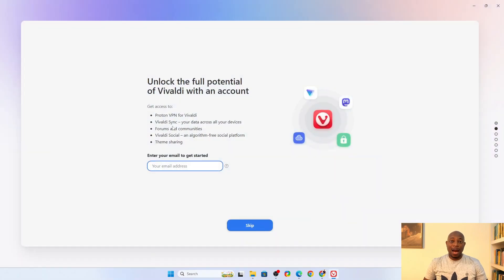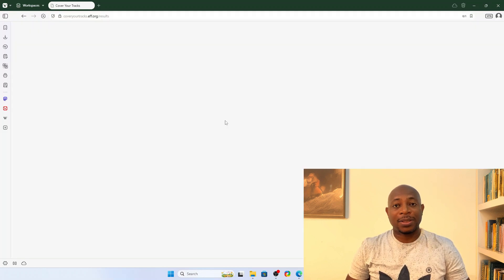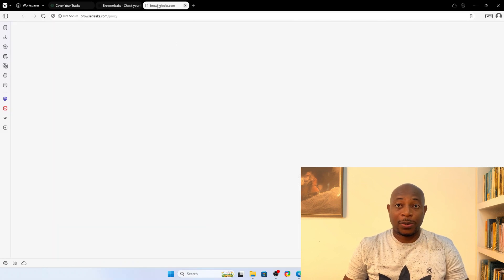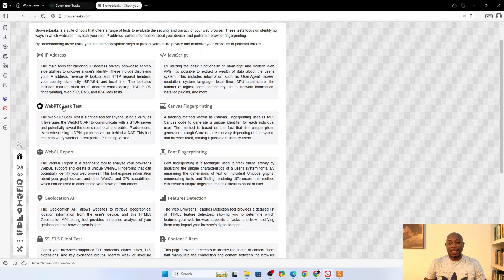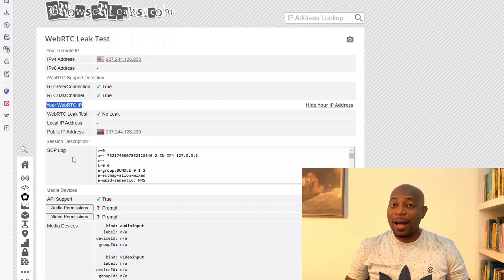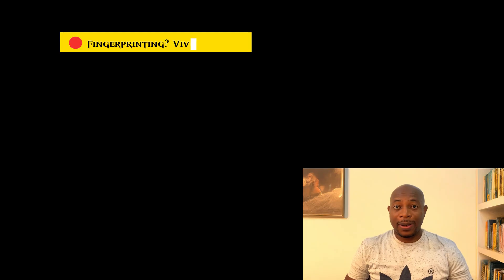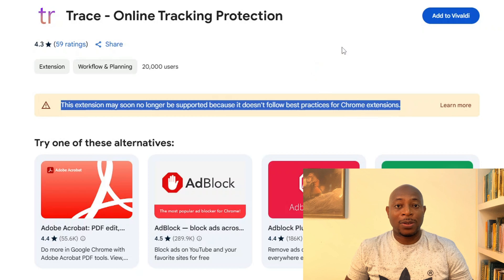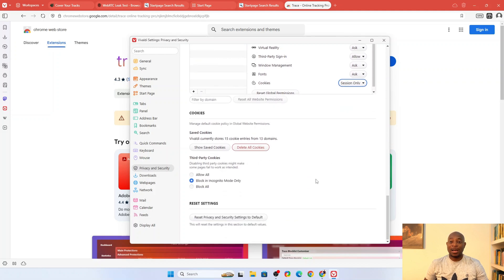Harden Your Vivaldi Browser: Ultimate Privacy Test & Tweaks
Vivaldi is a customization power house, but how good is it for your privacy? In this video we put it to the test. At the end we also show recommended tweaks to harden it for privacy.

Timestamp:
0:00 Intro
0:37 Vivaldi Configuration
0:55 Fingerprint Resistance Test
2:06 Tracker Blocking Test
3:32 WebRTC Test
4:54 Default Search Engine
5:59 Vivaldi Privacy Summary
6:26 Hardening Vivaldi for Privacy